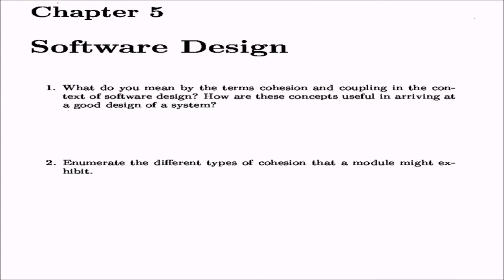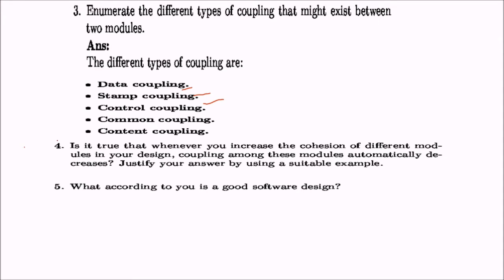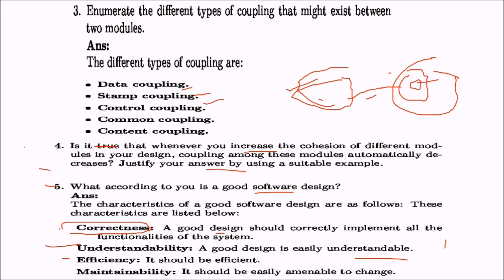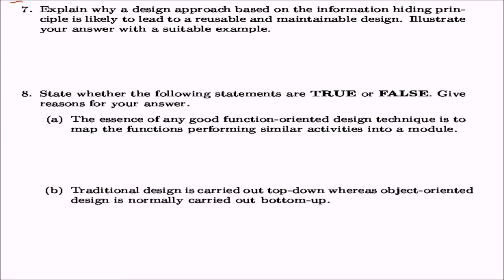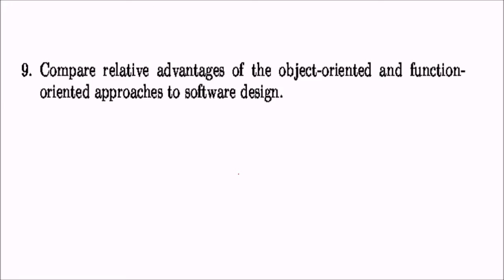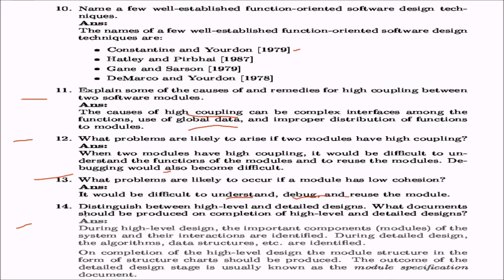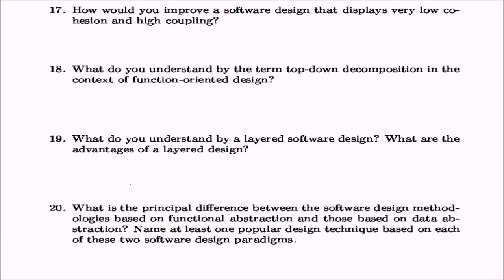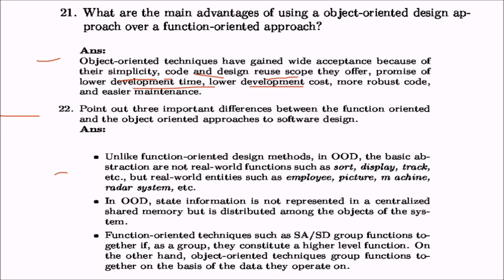Chapter 5 | Software Design - Solutions | Software Engineering - Rajib Mall